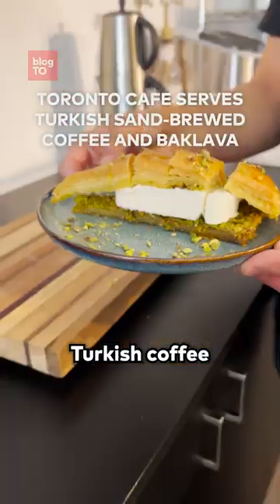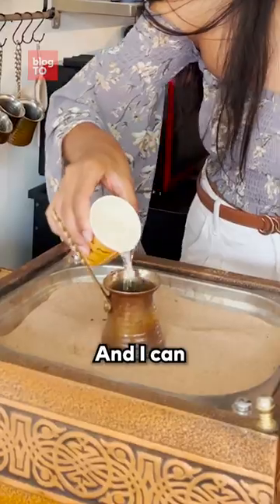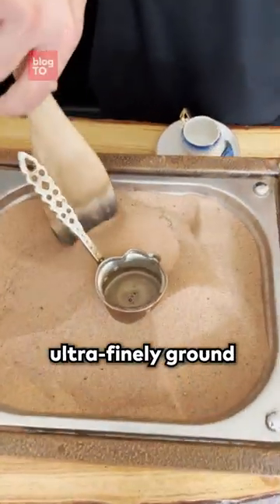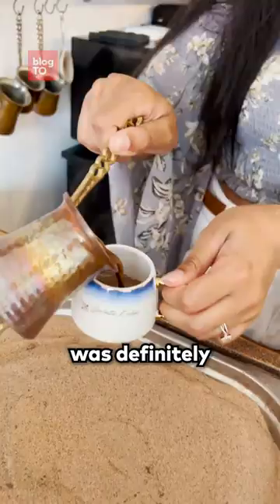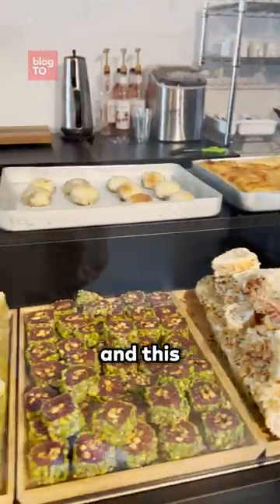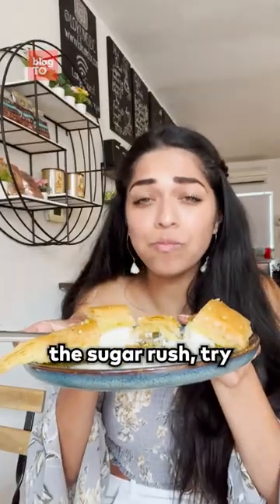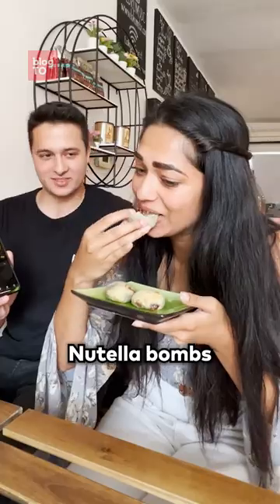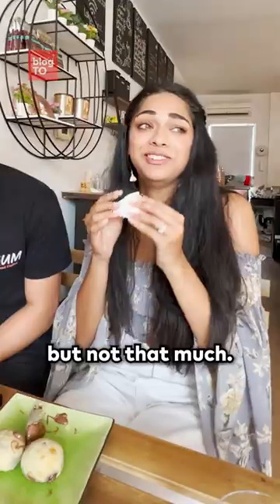Toronto cafe serves Turkish sand-brewed coffee and baklava ☕️